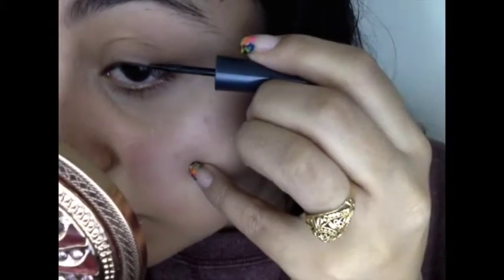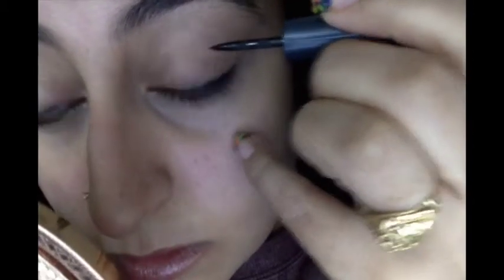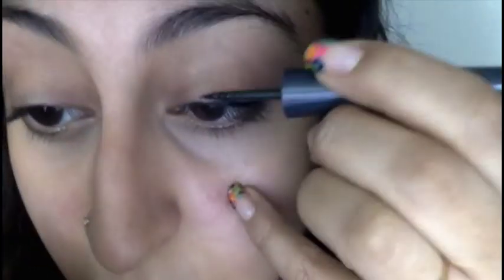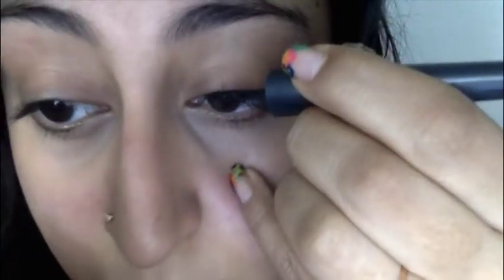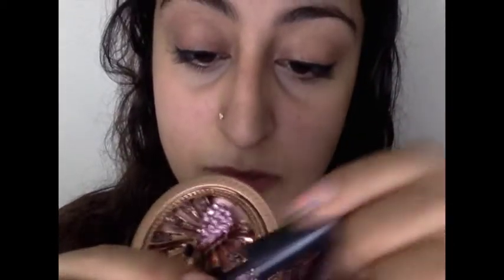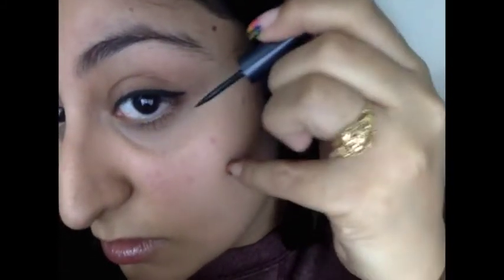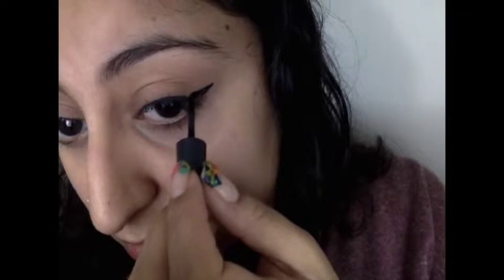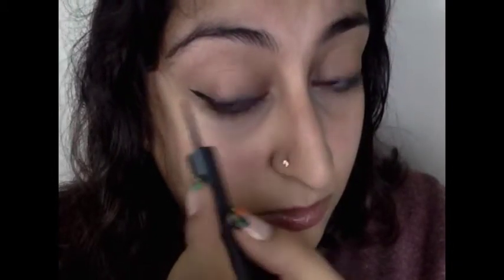Winged Eyeliner for Beginners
Heyyy y'all! Here is a tutorial on how to do basic winged eyeliner. I hope it was helpful & that the bad setup did not disturb you too much! XOXO

*** All products were bought by me and all opinions are honest and my own. ***